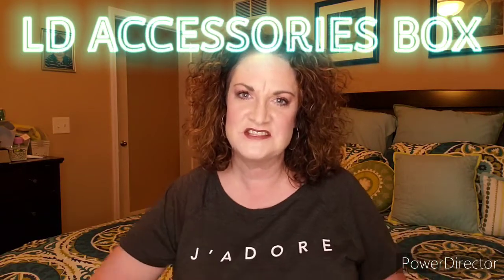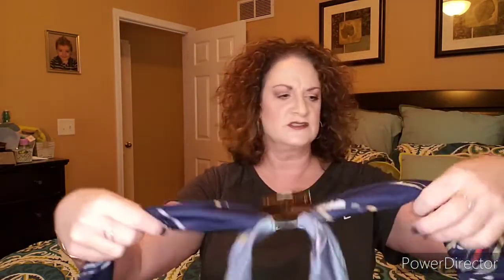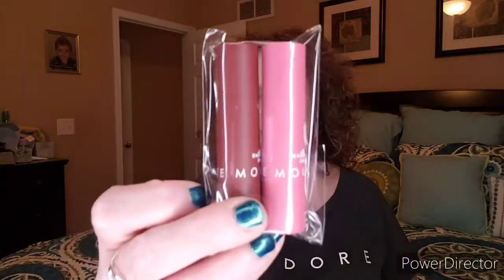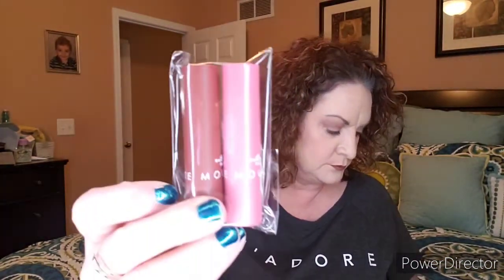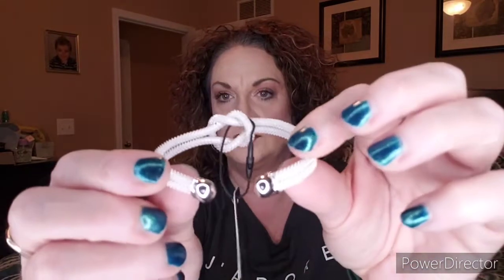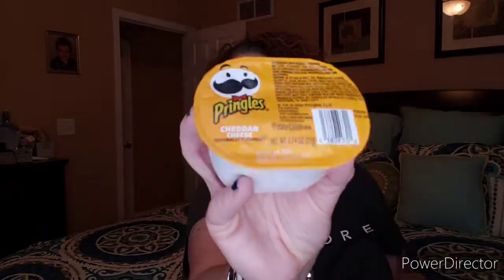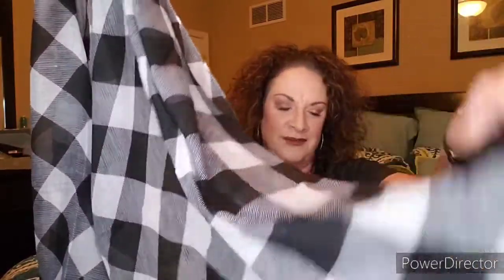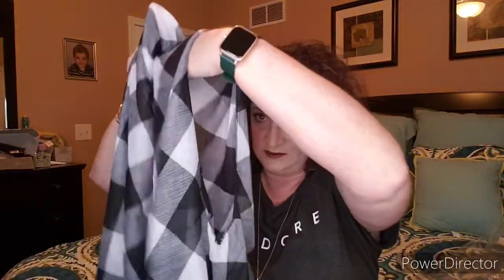LUXURY DIVAS LD ACCESSORIES SUBSCRIPTION BOX UNBOXING | APRIL 2021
What was your favorite item?  This month was better for me.

💋💋Wanna get your own box? Here's the a link to sign up!

YOU CAN ALSO JUST SHOP THEIR WEBSITE AND GET WHAT ITEMS YOU WOULD LIKE!